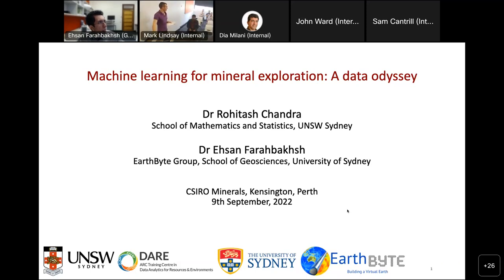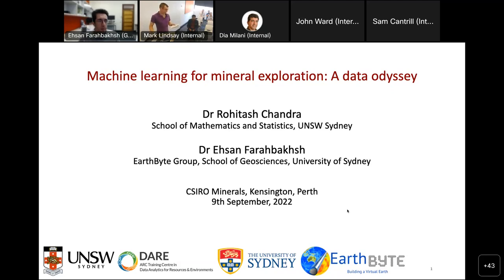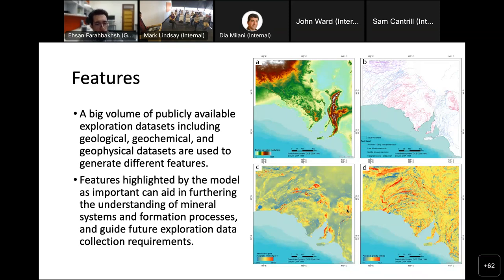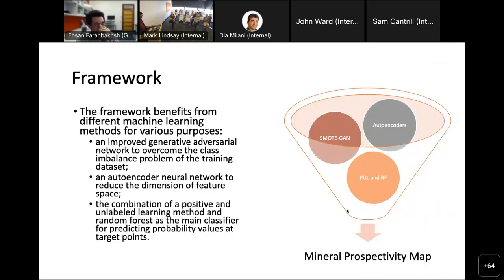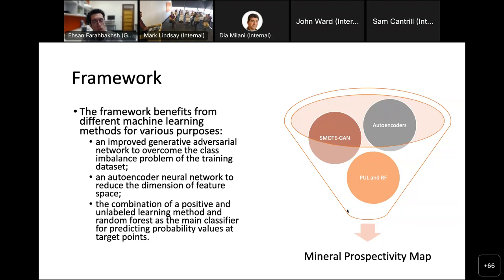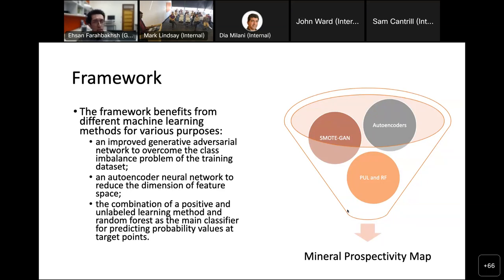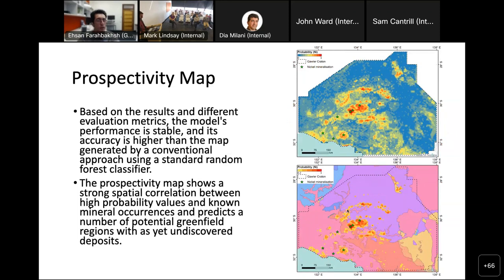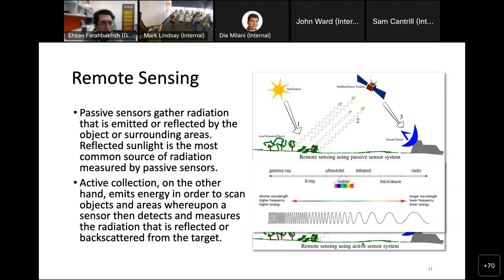Machine learning for mineral exploration: a data odyssey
Abstract:

Remote sensing enables us to observe our planet using different types of data representation with guidance from satellites, airplanes, and drones. It has always been challenging to process remote sensing data due to computational complexities for detecting features of interest, such as lithological units, hydrothermal alteration zones, and geological structures mainly caused by noise and sparse information. However, there has been good progress in developing machine learning methods to facilitate processing and interpreting remote sensing data in the last decade. In this seminar, we present innovations with advancements in machine learning for creating geoscientific models and processing remote sensing data to unravel the geological and climate history of the planet and to aid in prospecting for mineral resources. We first present a framework that couples machine learning models with plate tectonics that unravel the formation of porphyry copper deposits for the past 80 million years in the western edge of America and highlight effective factors in mineralization. We then present a deep learning-based approach using convolutional neural networks to process remote sensing data and create lithological maps. Then we give an update on ongoing projects in the scope of using deep autoencoders and remote sensing data for lithological mapping and data augmentation for addressing limited and imbalanced training samples in mineral exploration problems.

About the Presenters:

Dr. Rohitash Chandra is a Senior Lecturer in Data Science at the UNSW School of Mathematics and Statistics. Dr. Chandra leads a program of research encircling methodologies and applications of artificial intelligence, particularly in Bayesian deep learning, neuro-evolution, climate extremes, geoscientific models, and mineral exploration. Dr. Chandra has developed novel methods for machine learning inspired by neural systems and learning behaviour that include transfer and multi-task learning, with the goal of modular deep learning. His current interests are ensemble learning, data augmentation, applied language models, bioinformatics, and machine learning for COVID-19.

Dr. Ehsan Farahbakhsh is a Research Associate in the EarthByte Group, School of Geosciences, University of Sydney. He holds a PhD in Mining Engineering - Mineral Exploration and is currently involved in several projects in the scope of developing data science applications, particularly machine learning and deep learning in mineral exploration. Along with his research activities, he has been involved in several projects as an exploration geologist or spatial data analyst for the exploration industry, primarily for providing prospectivity maps of various ore deposit types from regional to deposit scale. His research interests are multidimensional mineral prospectivity modelling, geological remote sensing, geostatistics, and the application of data science and UAVs in mineral exploration.